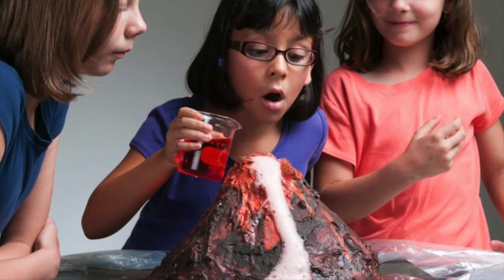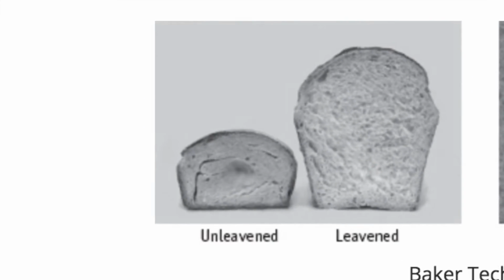How Baking Soda Works and Why an Acidic Ingredient is Important to the Chemical Reaction